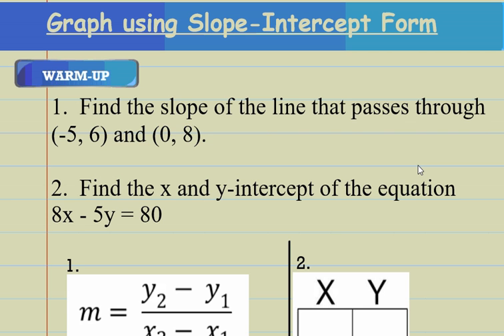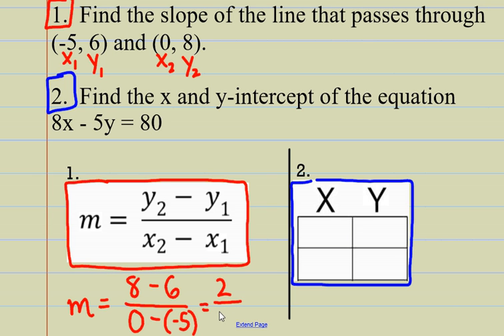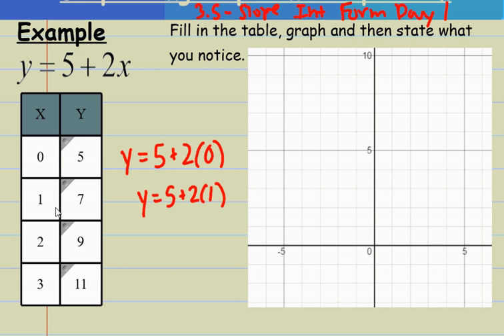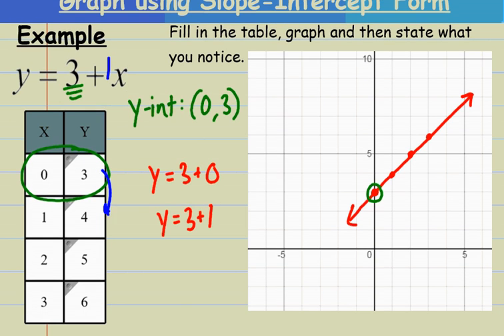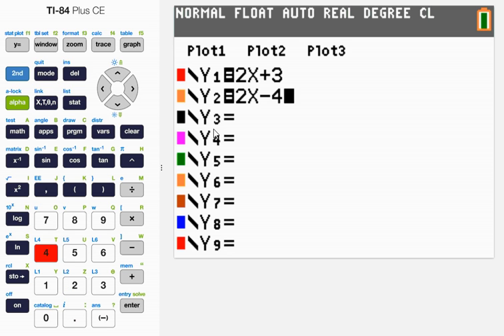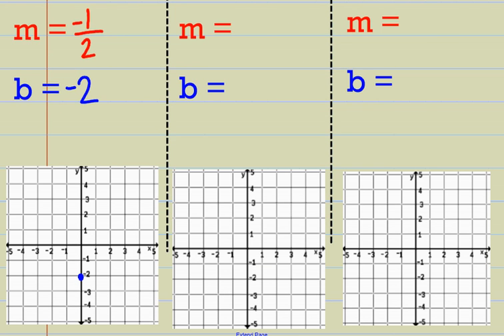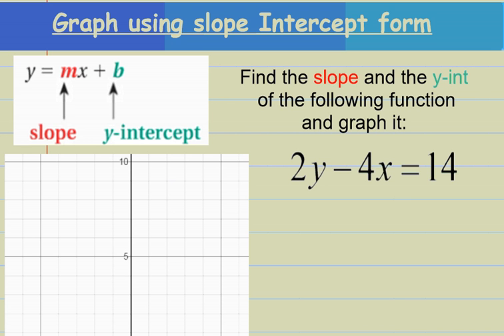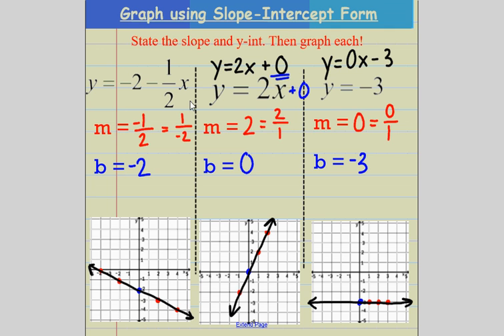Algebra 1 3.5 Graph in Slope Intercept Form Day 1